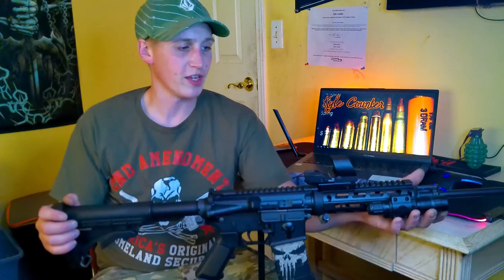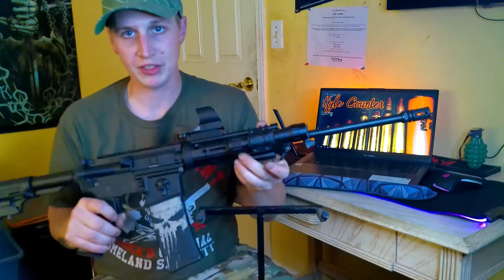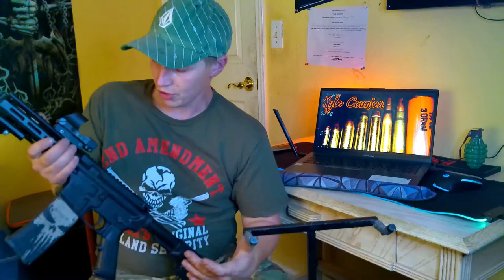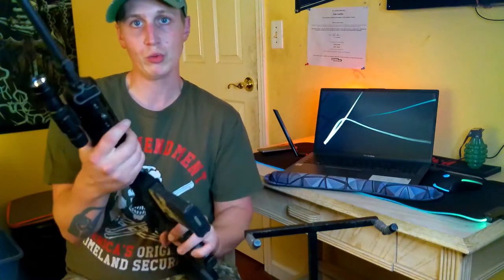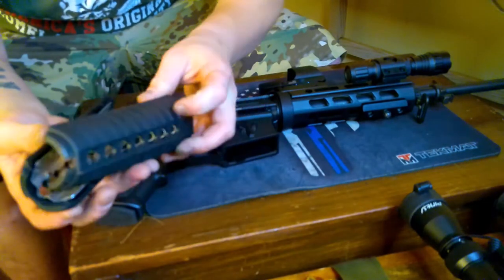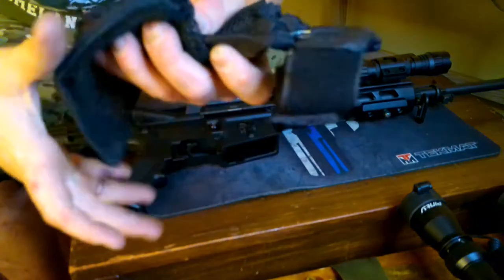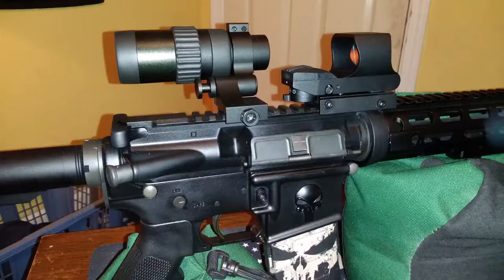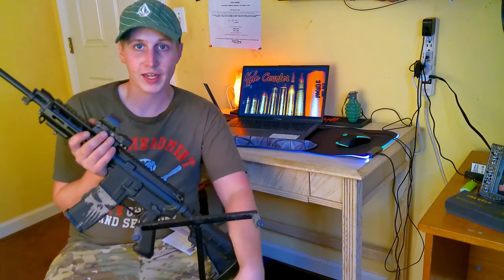my favorite rifle bushmaster XM-15 QRC (nomination response from @Desert Tactical)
I was nominated by my friend desert tactical i met in the you tube community to make a video on my favorite rifle, and to then nominate three channels to do the same by either making a quick video or if they are to busy then they can just let us know what their favorite rifle is and why in the comment section. I made my favorite rifle video on my ar15 by bushmaster the XM-15 QRC.